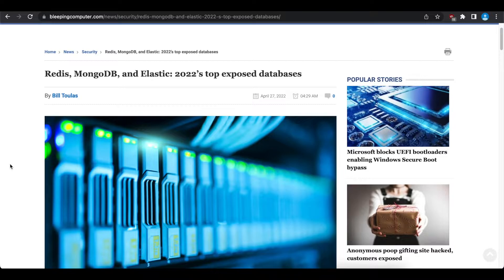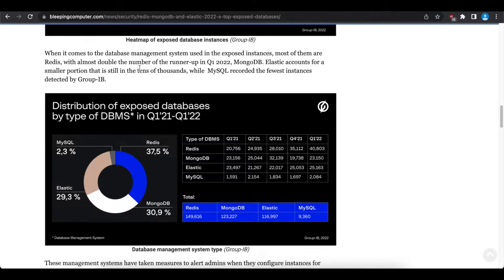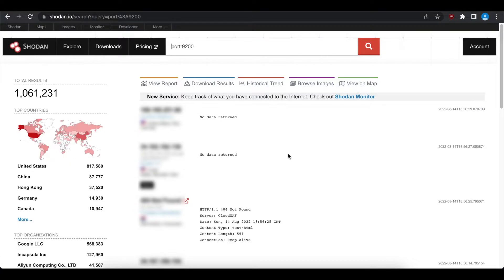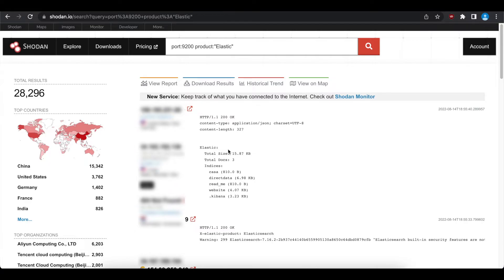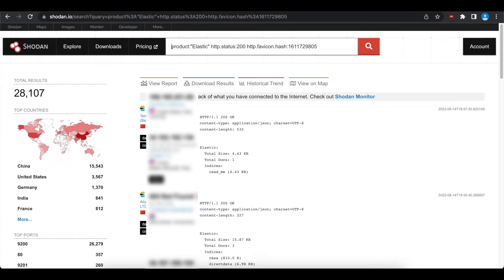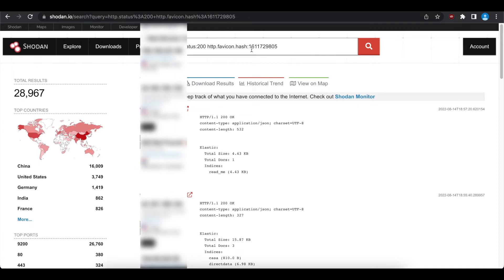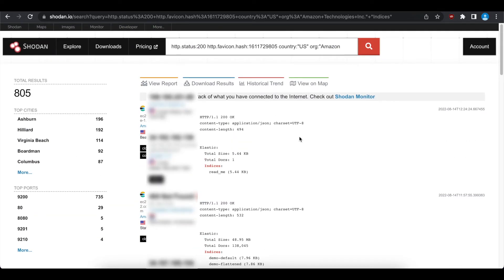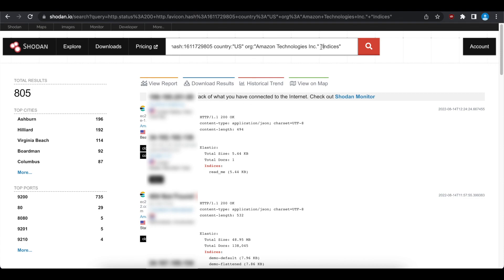Use Shodan To Find The Top Exposed Databases 2022 - Elasticsearch